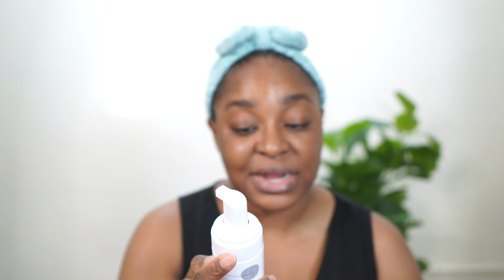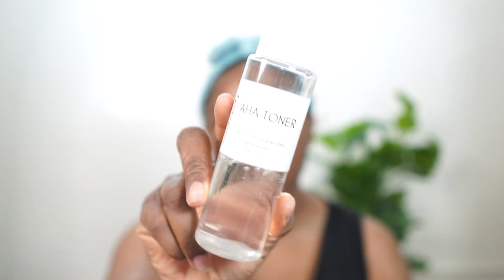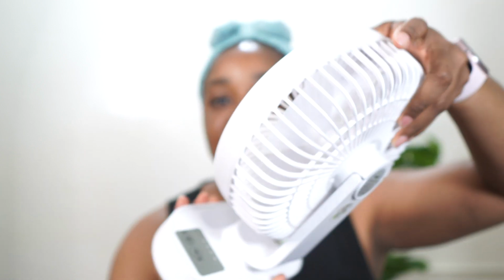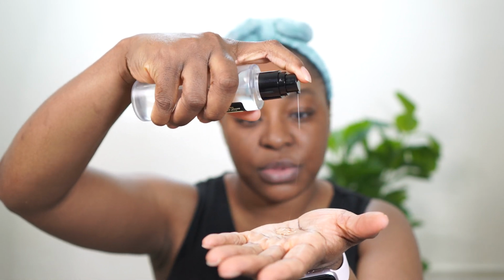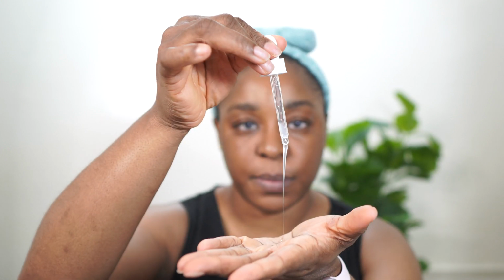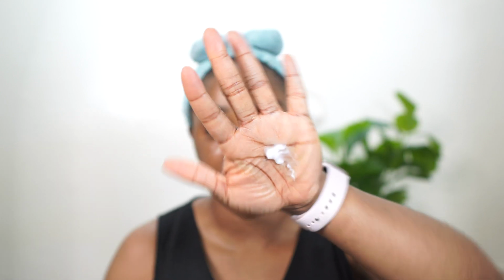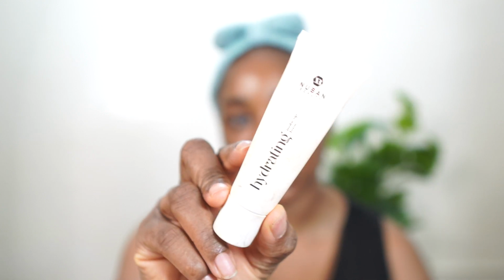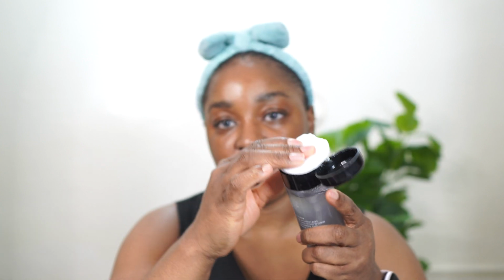How to Prep Your Skin for Makeup | My Skincare & Makeup Prep Routine for a Smooth, Long-Lasting Look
Want your makeup to look flawless and last all day? It all starts with the right skin prep! In this video, I’m sharing my step-by-step skincare and makeup prep routine to help you achieve a smooth, radiant, and long-lasting makeup look. From cleansing to moisturizing and priming, I’ll show you the exact techniques and products I use to create the perfect base for makeup. Whether you have oily, dry, or combination skin, this routine will help you get that seamless, non-cakey finish every time!

ABOUT ME:

My name is Onyinye and I am a Nigerian beauty and lifestyle YouTuber. I live in Lagos, Nigeria, and share bits and pieces of my life experience as well as helpful tips to help you navigate yours.

✅ Skincare before makeup
✅ Makeup prep routine
✅ Skincare and makeup routine
✅ Long-lasting makeup tips
✅ Flawless makeup base
✅ Makeup hacks for beginners
✅ Smooth skin for makeup
✅ How to make makeup last all day